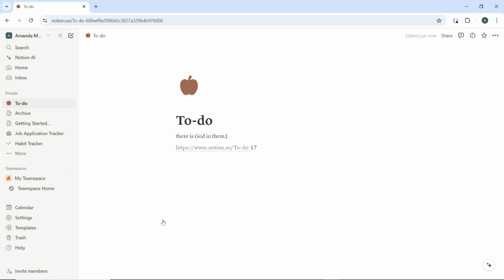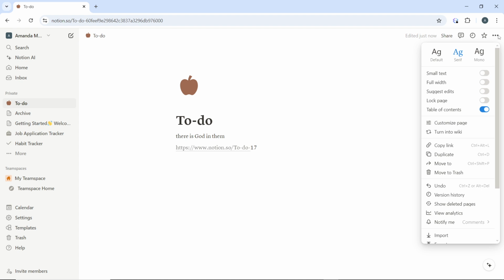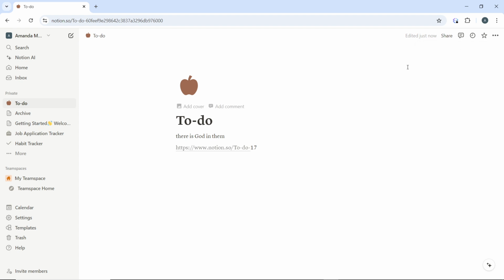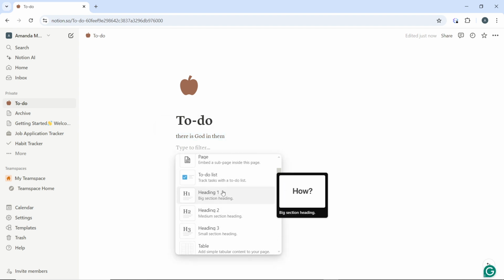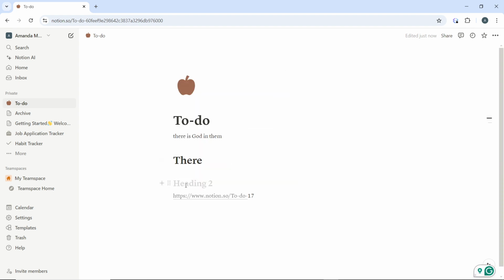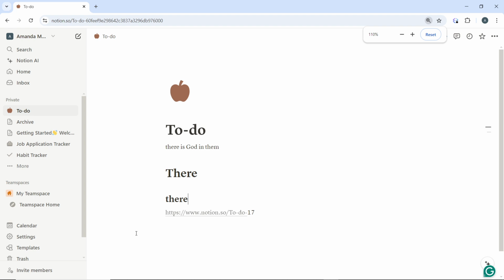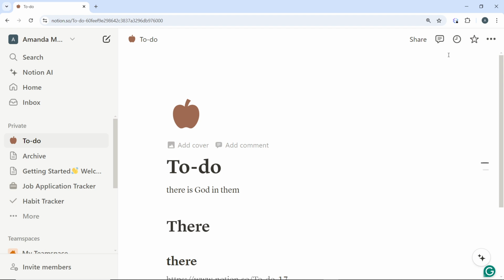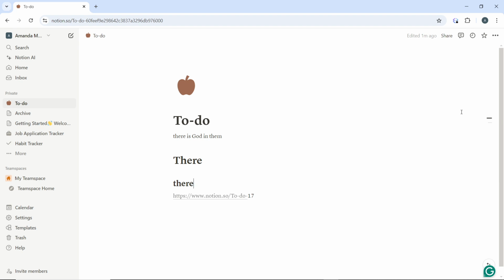How To Increase Font Size In Notion (Easiest Way)​​​​​​​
In this video I will show you How To Increase Font Size In Notion. It would be good if you watch the video until the end so that you don't miss important steps.